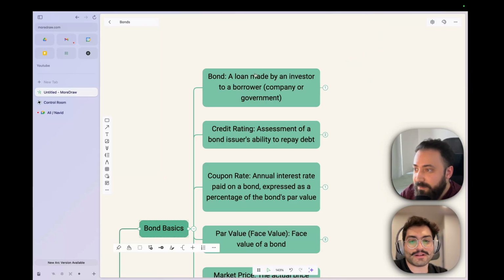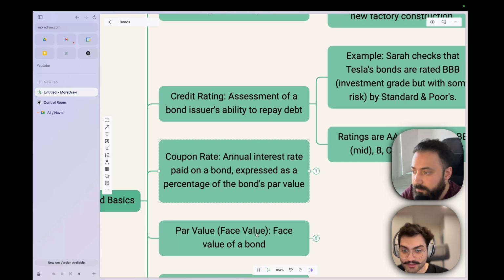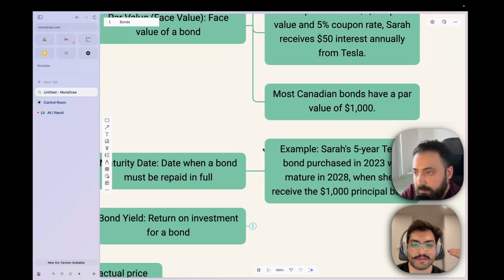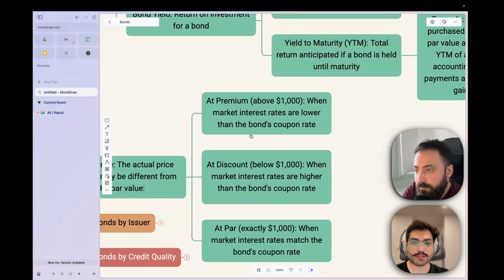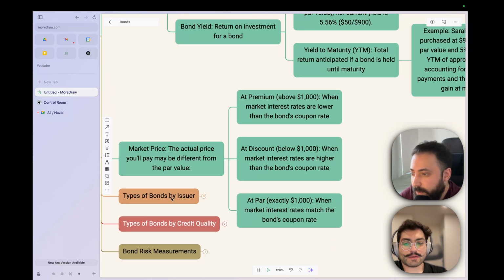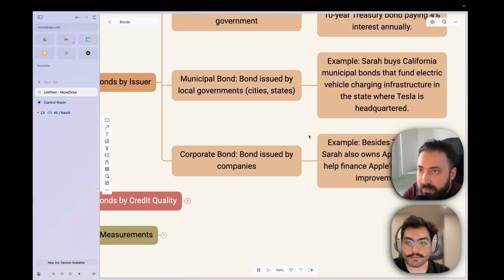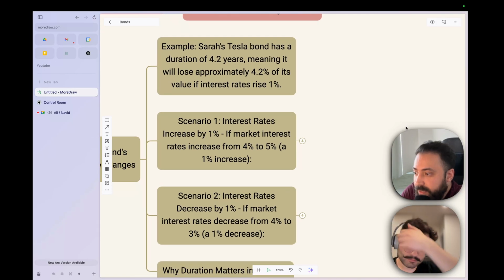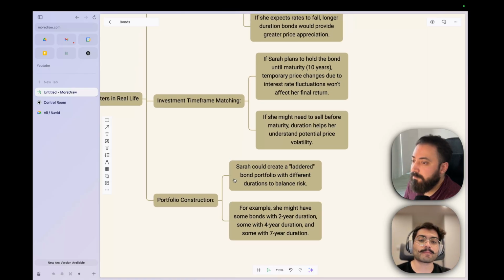The AlgoCats - Ep 7: What Are Bonds and Why Do They Matter? (Not James Bond!)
🐱 Welcome to Episode 7 of The AlgoCat Journey! After covering stocks last time, today we're exploring the world of bonds - the cornerstone of fixed income investing. AND this is not about James Bond! Nor about Billie Eilish!

📝 Here's what we break down:

BOND BASICS:
- What bonds actually are
- Credit ratings and why they matter for your investment safety
- Par value vs. market price (and why they're often different)
- Maturity dates and planning your investment timeline
- Different yield measurements that show your true returns
- Government bonds (Treasuries) - why they're considered ultra-safe
- Municipal bonds issued by local governments
- Corporate bonds from companies like Tesla and Apple
- Investment-grade vs. junk bonds: risk vs. reward tradeoff
- Practical strategies for managing interest rate risk in your portfolio

⏱️ Timestamps:
0:00 - Introduction to Bonds
0:17 - What is a Bond? (The Basics)
1:05 - Bond Credit Ratings Explained
2:12 - Coupon Rates & Interest Payments
3:11 - Par Value vs. Market Price
5:56 - Maturity Date & Bond Lifecycle
7:01 - Bond Yield & Return Calculations
10:16 - Types of Bonds by Issuer
12:53 - Investment-Grade vs. Junk Bonds
14:33 - Bond Duration & Risk Measurement
16:18 - Why Duration Matters for Investors
17:42 - Next Episode Preview

💡 Whether you're just starting your investing journey or building a more sophisticated portfolio, understanding bonds is crucial for balancing risk and generating reliable income.